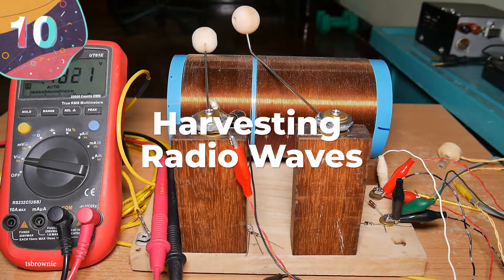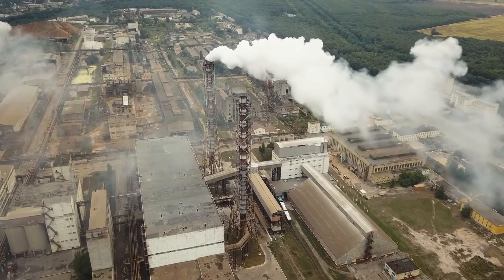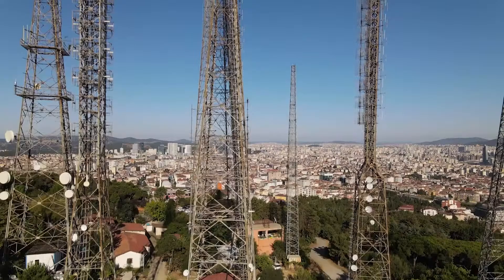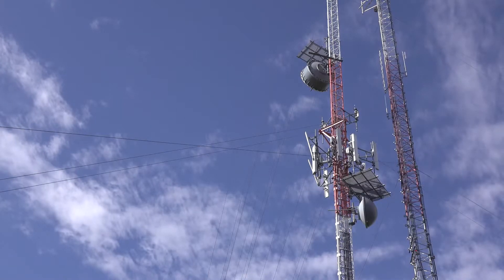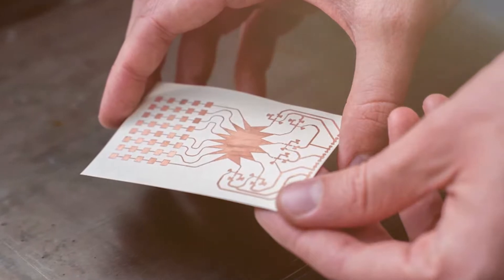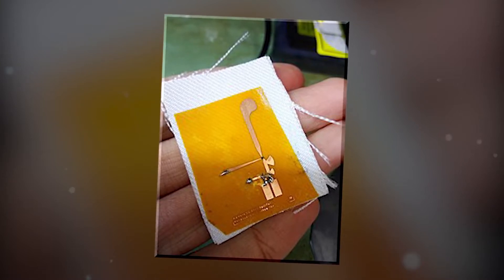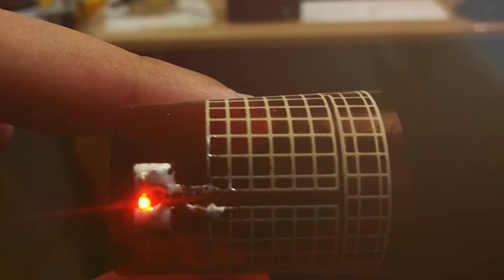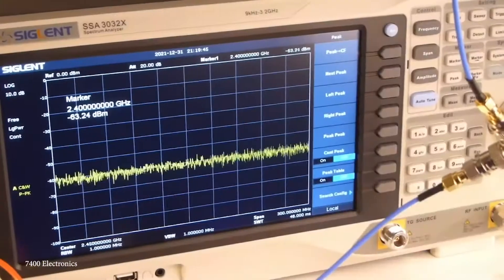RECTENNA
Using radio frequency to generate electricity.